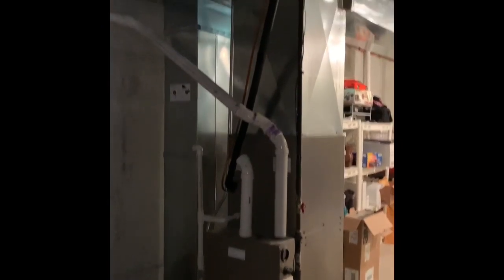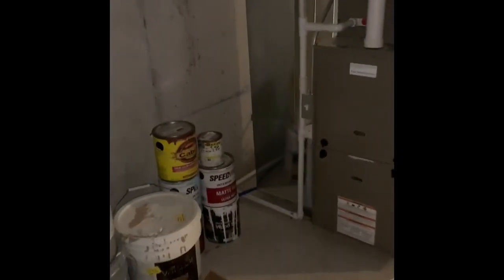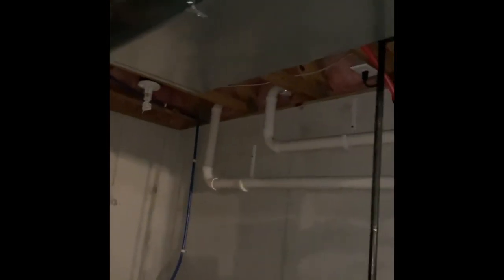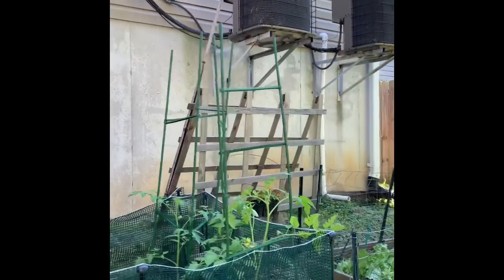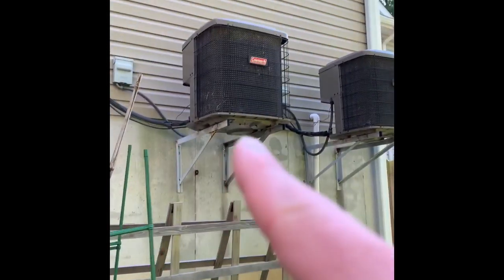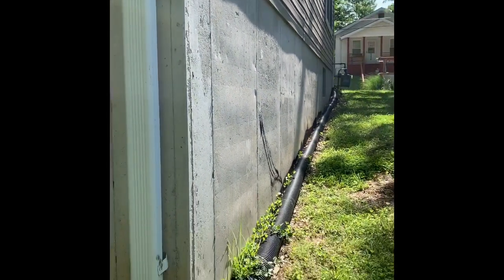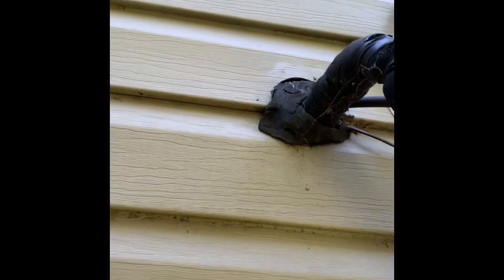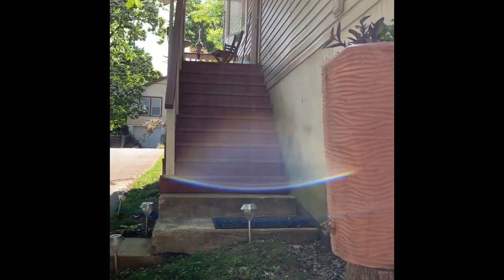NS Ligon 6.1.20